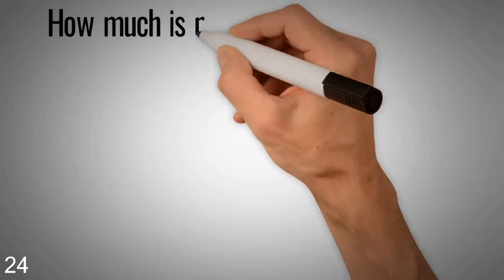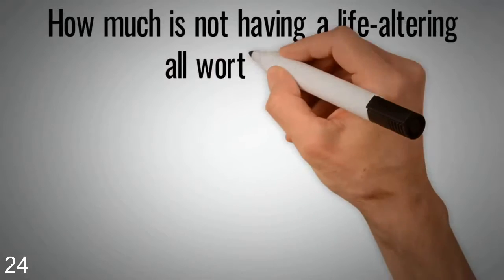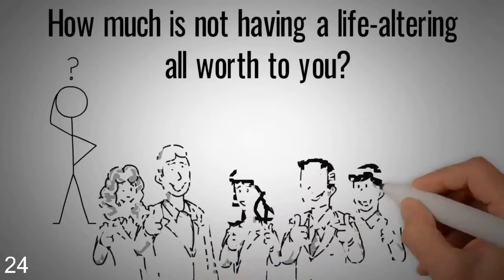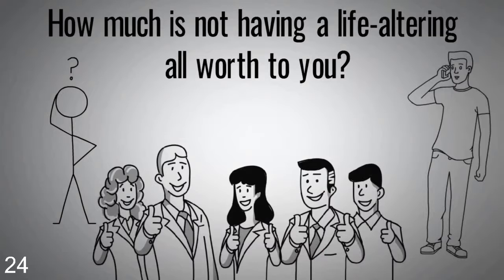Sacramento, CA Walk In Bathtub Installer | Cain's Mobility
Do you want to have peace of mind knowing your loved one is safe in their Sacramento, CA home alone?The bathroom is among the most dangerous rooms in your Sacramento house, and left open, can readily result in a fall or serious harm. A Sacramento walk-in bathtub can greatly prevent many of these life-changing slip and falls, and can extend independence and the life in your California home you're already comfortable in. Our California sector pros can explain your choices, and show you how to get your California insurance to cover most of the installation cost. How much isn't having a life-altering flip and fall worth to you? Give our Sacramento walk-in bathtub experts a call right away to find out more about your choices!